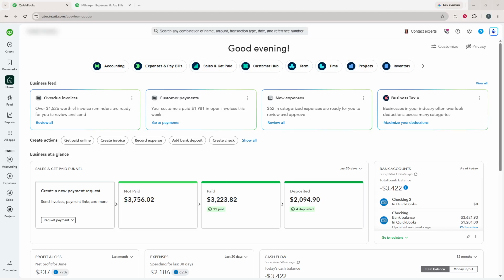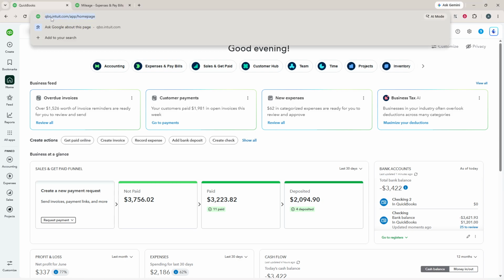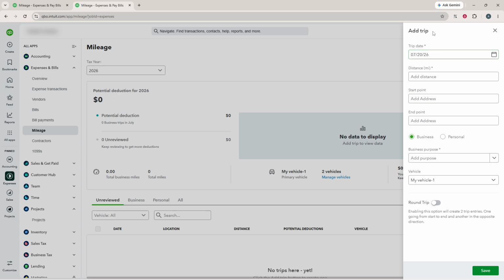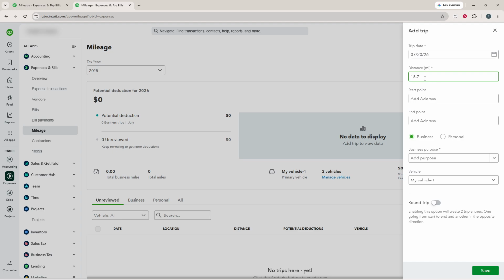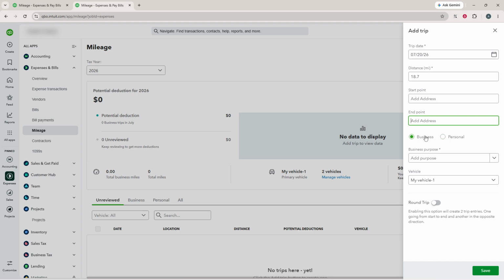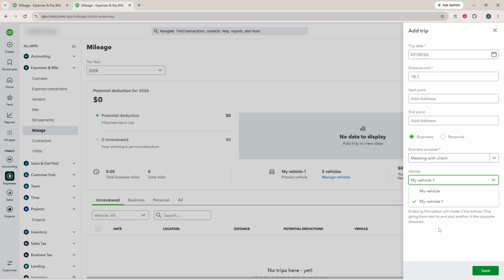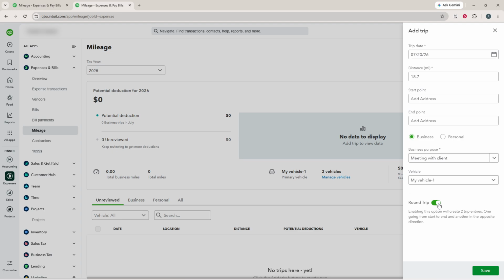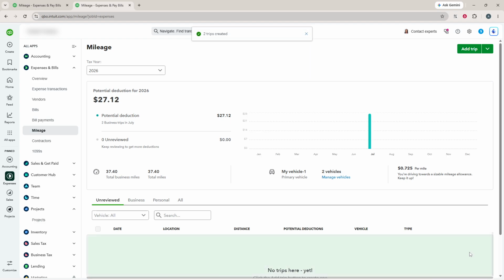How to Enter Mileage in QuickBooks Online [2026 Easy Tutorial]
In today's video, I'll show you how to enter mileage in QuickBooks Online step by step. Whether you're tracking business trips or recording deductible mileage, this guide will help you enter mileage accurately in QuickBooks Online.

You'll learn how to add mileage trips, enter trip details, categorize business travel, and review your mileage records for tax purposes.